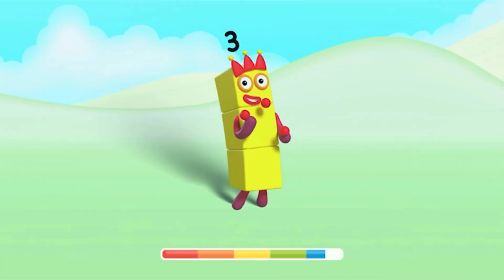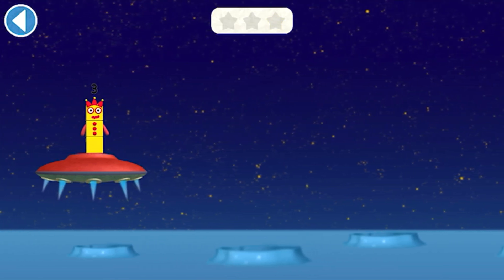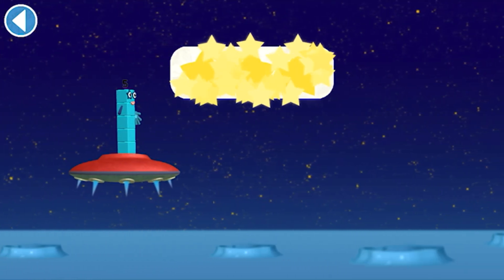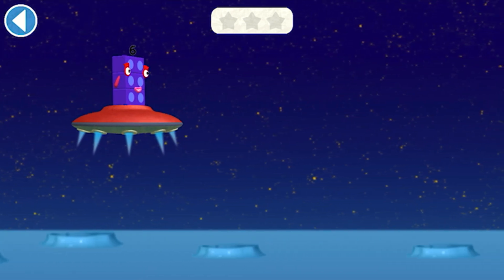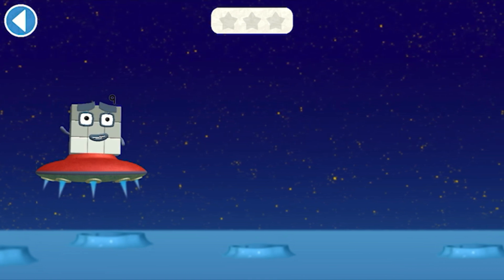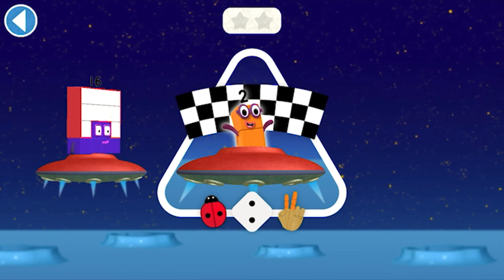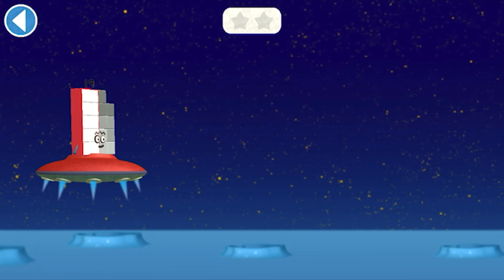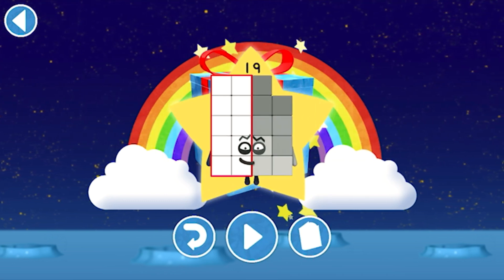Numberblocks World App | Meet the Number 1 to 20 in Space | Learn to Count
Tag along with numberblocks 1 to 20 as they go to space and find more numberblocks. Learn basic math and numbers with the numberblocks world app game.

1, 2, 3 − Let’s go!

1. Maths is SO much easier when you can see how it works. 100+ episodes bring hundreds of essential number skills to life with big visuals and amazing animation, from your first encounter with One to mini-musicals, classic comedy, song-and-dance numbers and a nail-biting escape from the double dungeon of doom, your child can enjoy a choice of numeracy-led adventures.

2. An educational learning journey packed with numeracy games and regular quizzes to show how well your little learner has mastered each step.

3. Created together with experts from the NCETM (National Centre for Excellence in the Teaching of Mathematics) and presented in levels that help children progress through the different stages of number skills, Numberblocks is compatible with all early years curricula.

4. This app is fun, educational and safe, being COPPA and GDPR-K compliant.

5. All presented through a safe, 100% ad-free, digital world for your child to explore.

** Featuring… **

** Numberblocks Subscription **